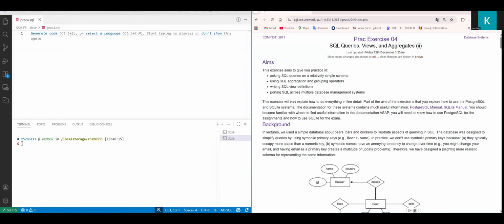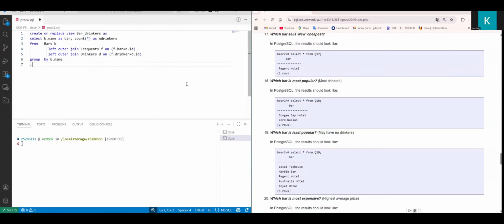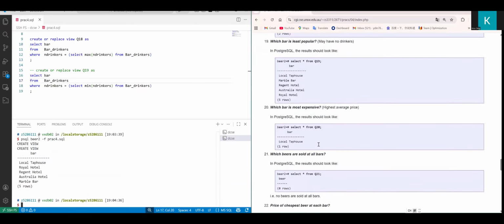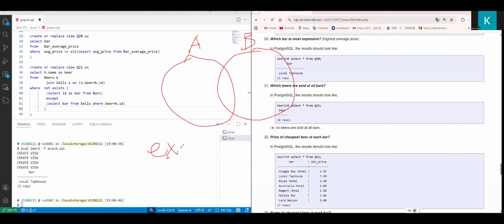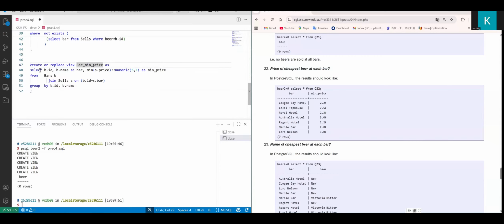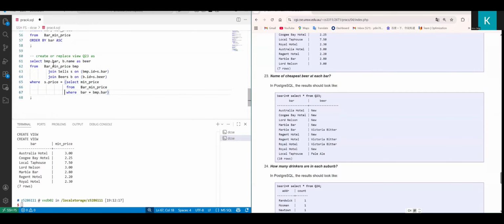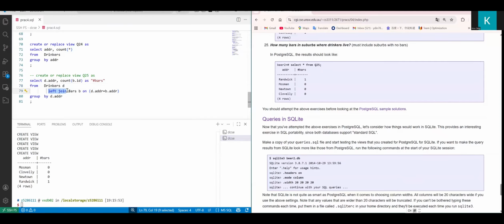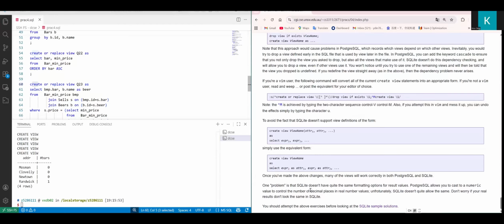COMP3311 26T1 Prac 04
COMP3311 Database Systems 2026T1 — Prac 04 walkthrough.

Topic: SQL queries, views, aggregates (ii)

Covers more advanced SQL queries, subqueries, GROUP BY, HAVING, and complex aggregation patterns.

Course: COMP3311 Database Systems, UNSW Sydney, 2026 Term 1.